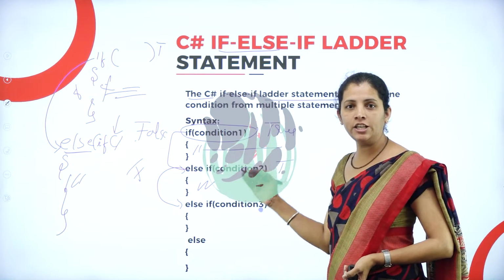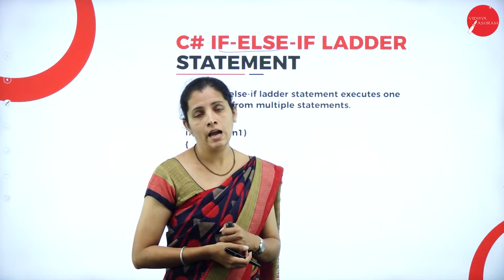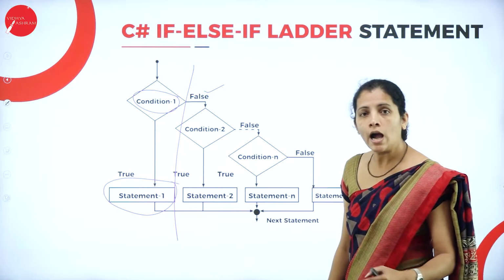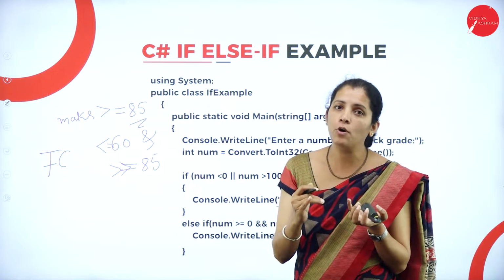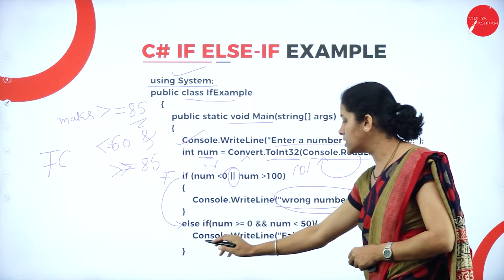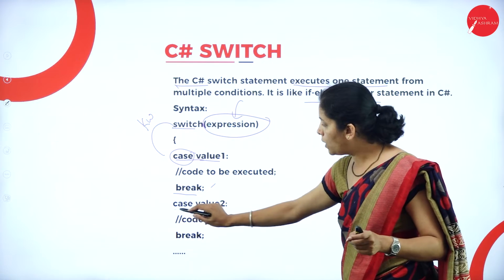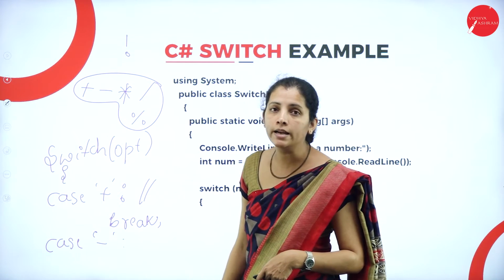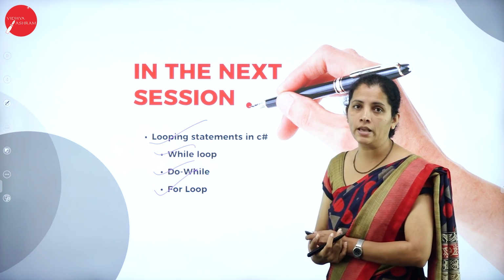DAY 07 | .NET PROGRAMMING | VI SEM | B.C.A | INTRODUCTION | L7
Course : B.C.A
Semester : VI SEM
Subject : NET PROGRAMMING
Chapter Name : INTRODUCTION
LECTURE : 7